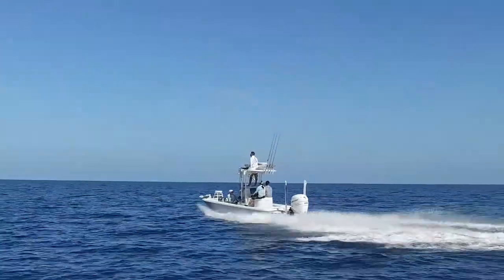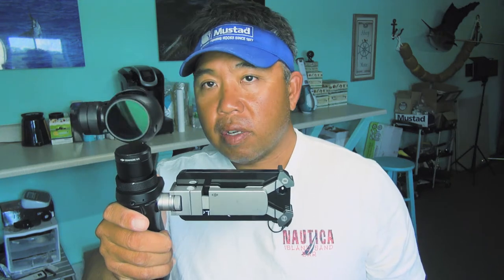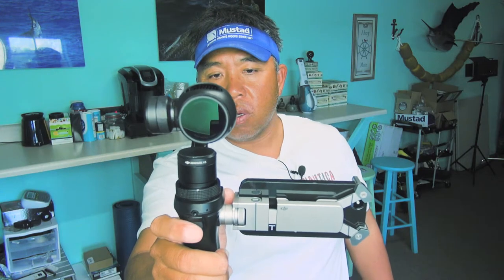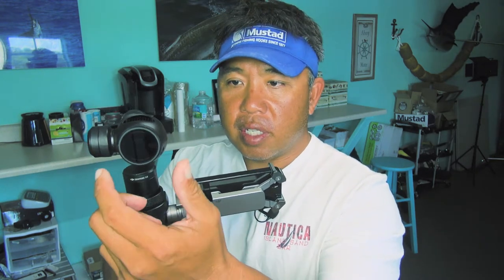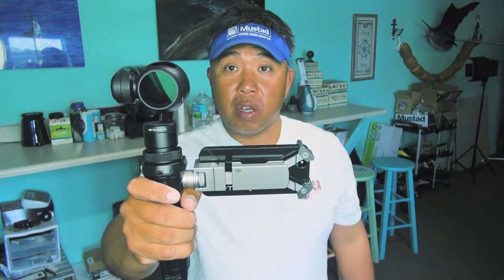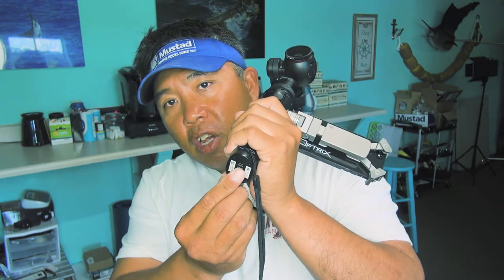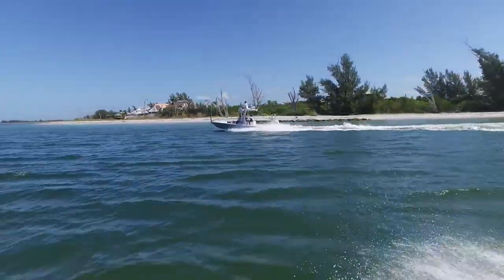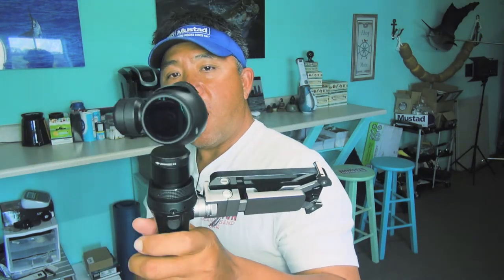How to get buttery smooth video from a boat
If you like me you often try to shoot videos and photos on a boat normally when I get home to results are terrible.

It's not your fault though. It is not humanly possible to hold the camera steady when on a boat is running. I've seen pro camera guys try to shoot these things and it just does not work out.

Here is a solution that will keep the Horizon straight no matter how rough the conditions are. I bought this DJI OSMO Oct 2015 when it came out and it has been work great. It is small compact and holds it steady in a running boat or card up to about 50 mph.

Pros: Super stable, 4k, slow mo, wireless tether to your phone, compact and an all in one solution

Cons: Unless you use a lav  mic the audio quality is not great.

You can find it onAmazon for about $540.00 at the summer special price.